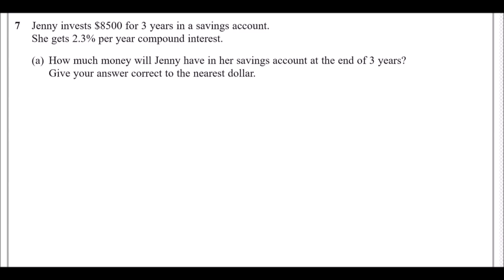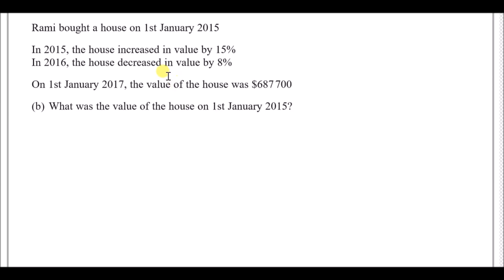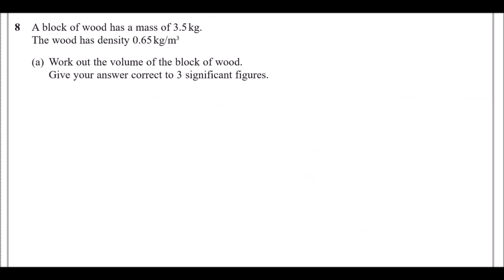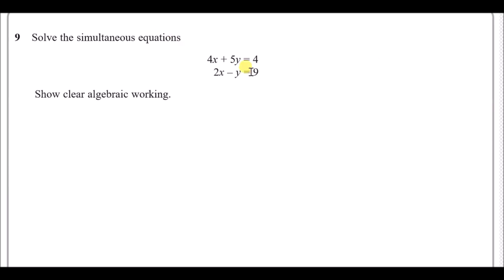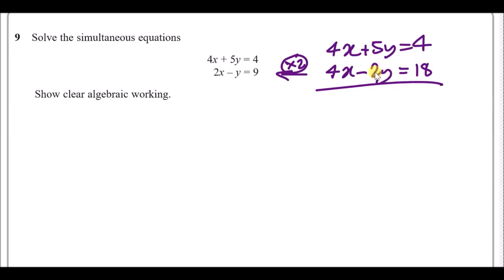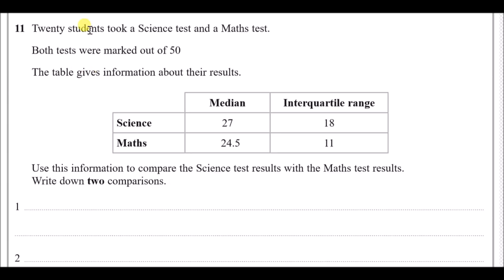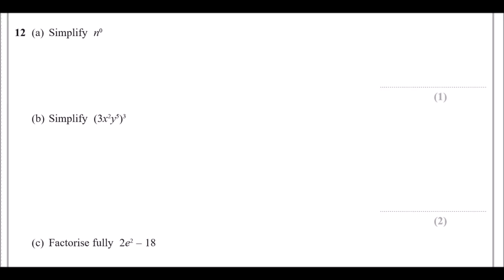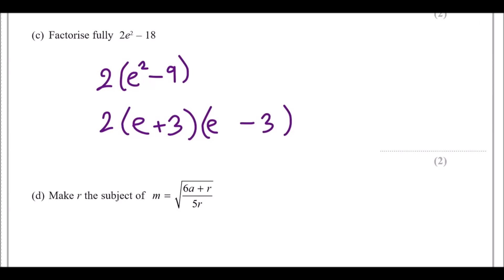Edexcel IGCSE Maths A | January 2019 Paper 2H | Questions 7-12 Walkthrough (4MA1)